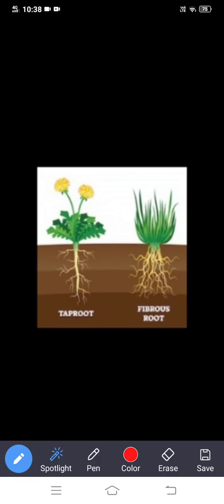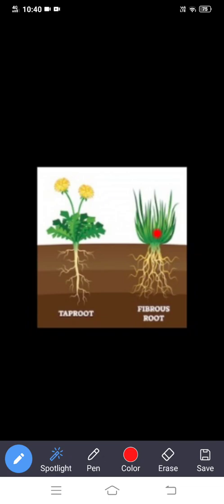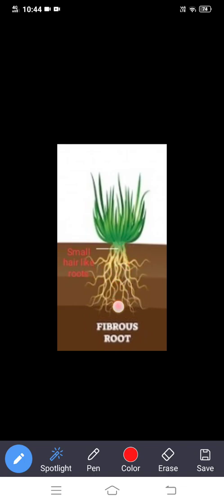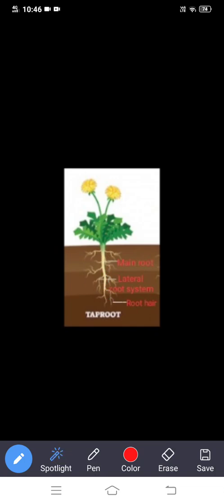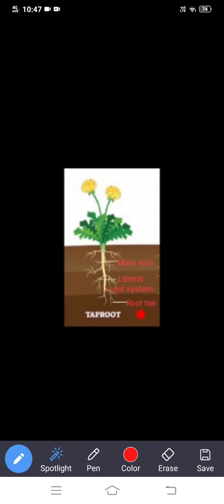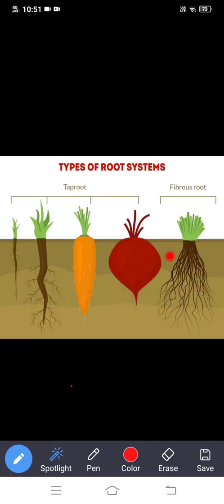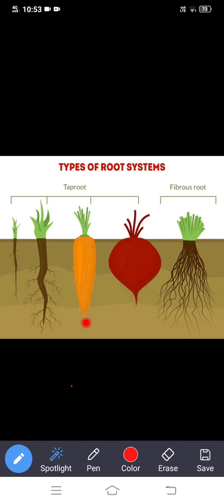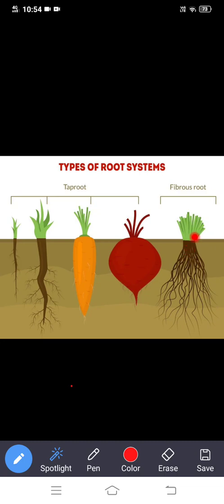Root system in plants. (2)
9.Plants :Parts and functions.
6th class General Science